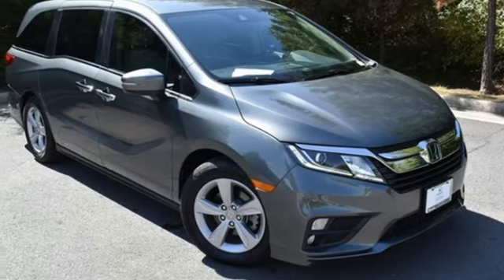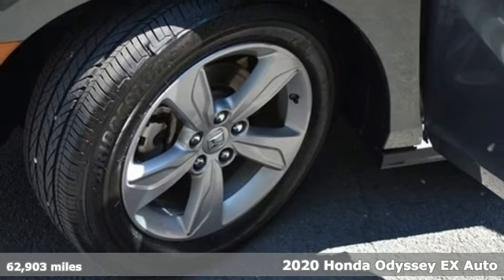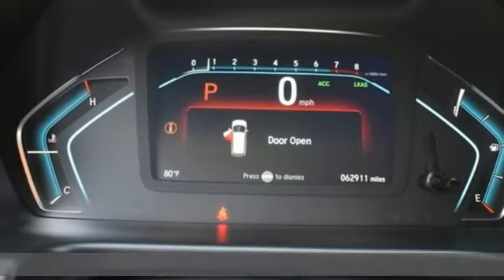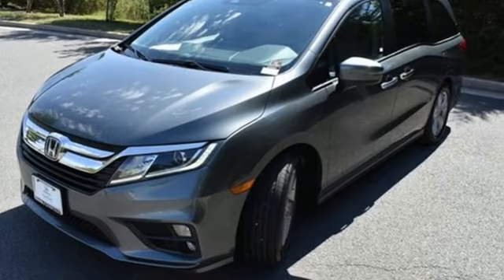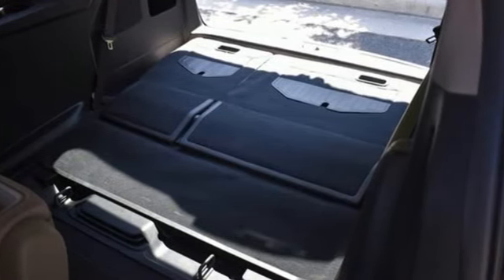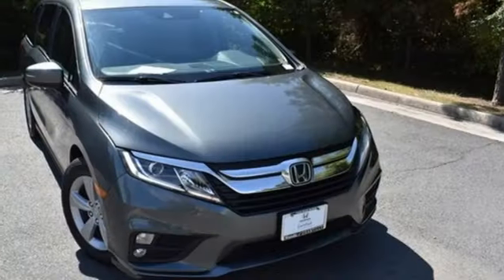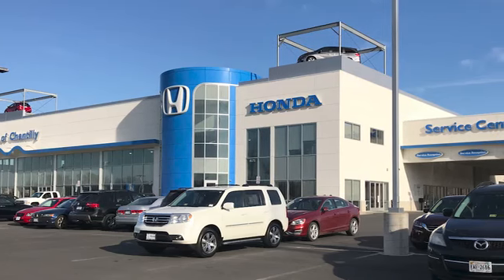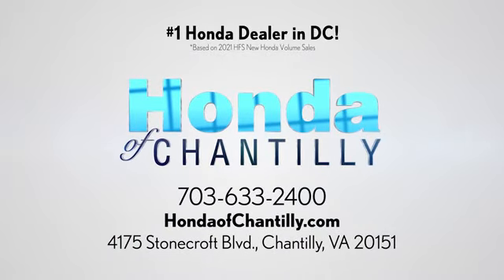Used 2020 Honda Odyssey Washington DC MD Chantilly, DC HP23232 - SOLD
Year: 2020
Make: Honda
Model: Odyssey
Trim: EX
Engine: 3.5L V6 SOHC i-VTEC 24V
Transmission: 10-Speed Automatic
Mileage: 62903
Stock #: HP23232
VIN: 5FNRL6H57LB049865

Address:
4175 Stonecroft Boulevard